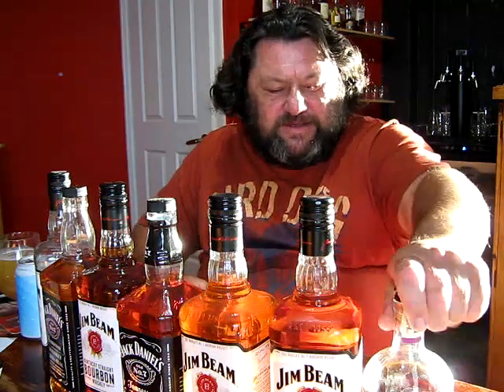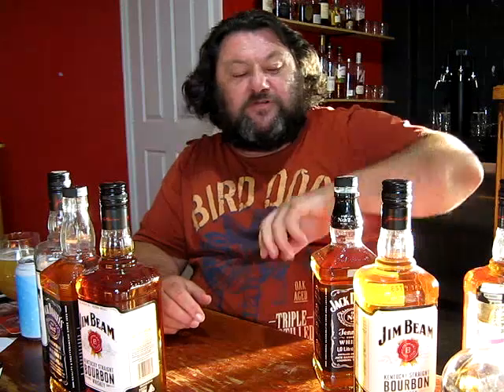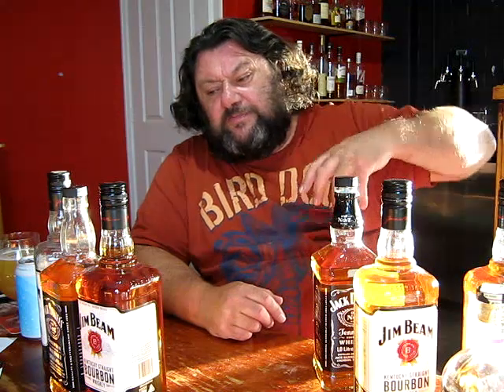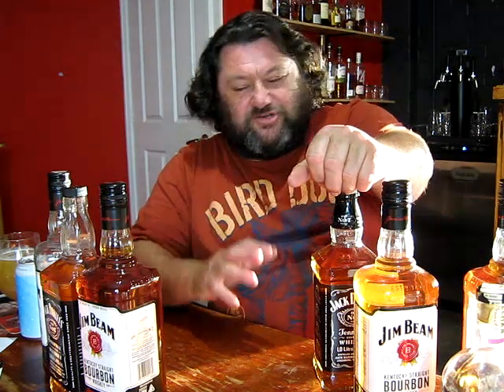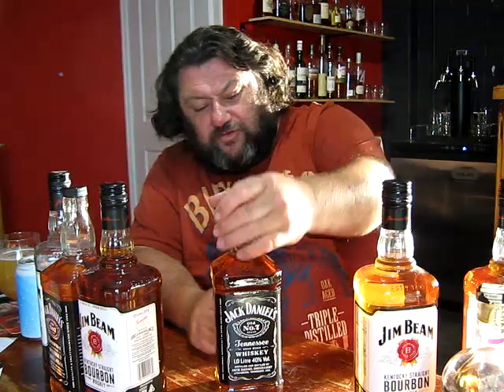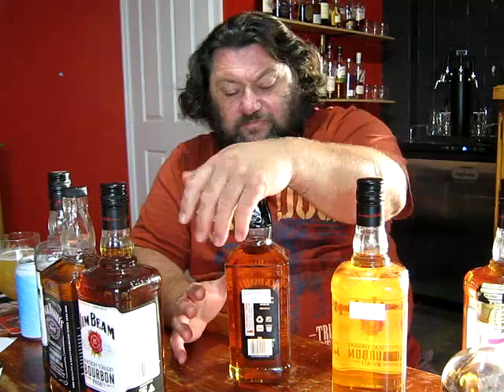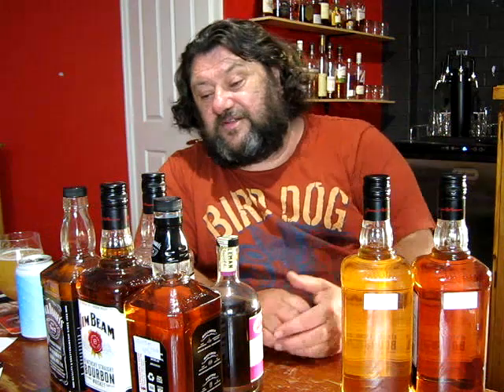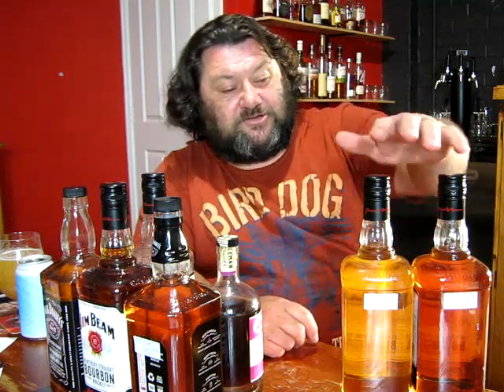The whisky jar #.24 Blending easy corn mash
3 batches. some discoveries and lessons were learnt along the way.

This easy method for creating corn mash means you can make great bourbon at home.